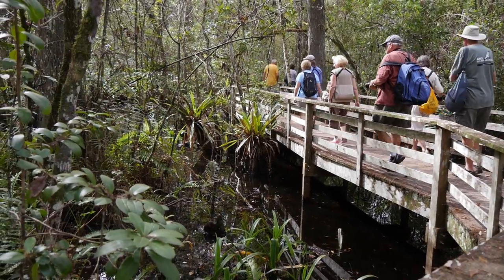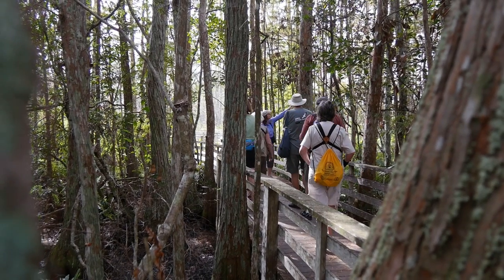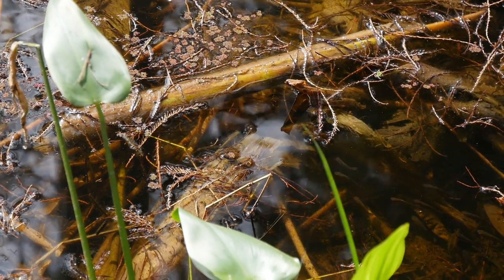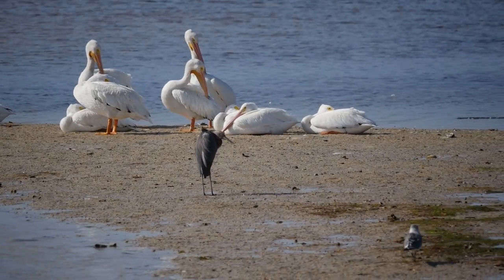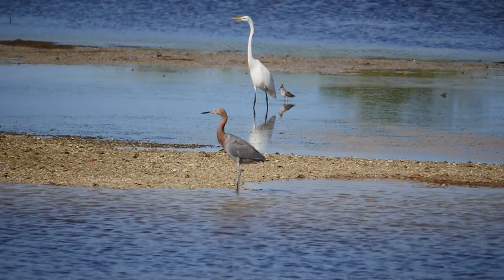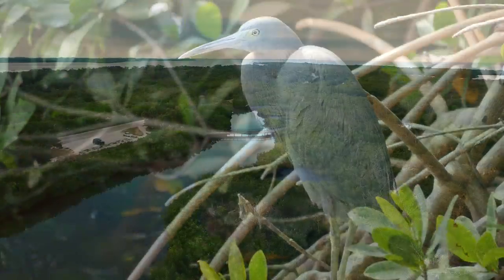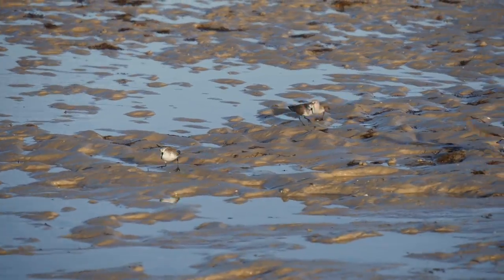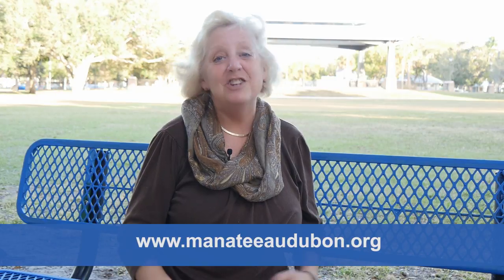Best Birding Spots in Florida (with Manatee Audubon)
What a fantastic trip to the Corkscrew Swamp Sanctuary and Ding Darling National Wildlife Refuge. For more information on upcoming Manatee Audubon trips, please check out

If you enjoyed this video and would like to treat me to a cup of tea, I welcome a little boost of love! ♥️
Revolut: @elenavsxc
Any amount is enough to let me know you’re saying hello from your end of the world ♥️